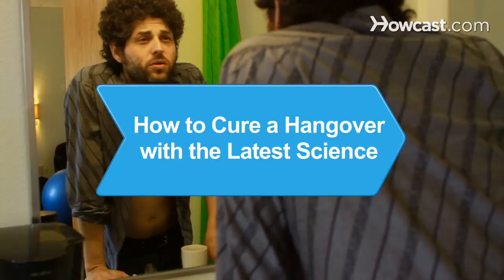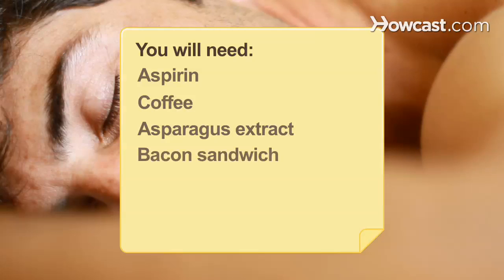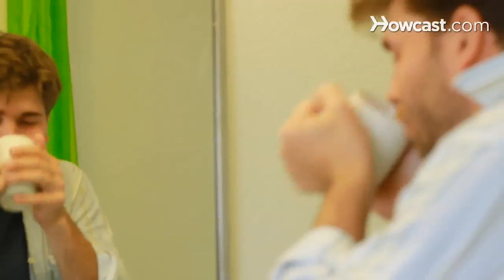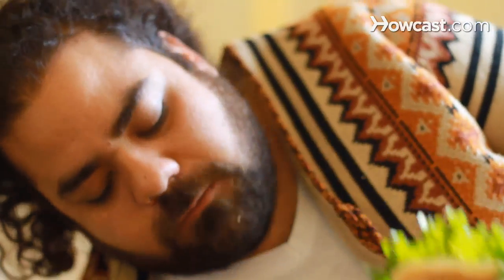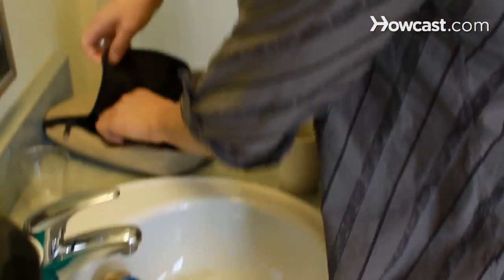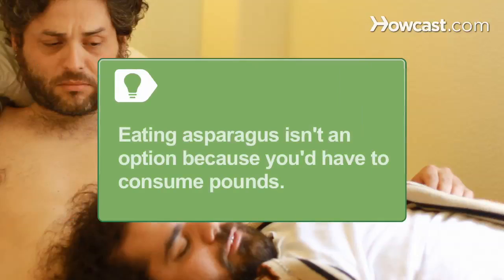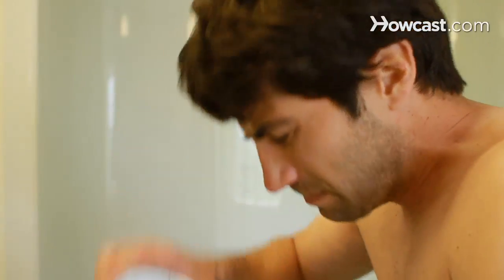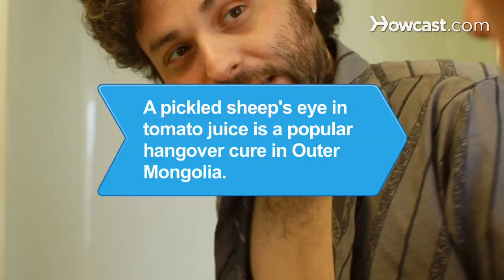How to Cure a Hangover with the Latest Science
There may yet be no cure for the common cold, but researchers have found a few ways to relieve the misery of a hangover. Pick your anti-poison.

Step 1: Wash down aspirin with coffee
Take 2 aspirin with a cup of coffee. Researchers found that the combination of caffeine and aspirin was effective in relieving the pounding headache that often accompanies a hangover.

Tip
Take aspirin for a hangover in moderation, as it can irritate the stomach.

Step 2: Eat a bacon sandwich
Dig into a bacon sandwich. The carbs help boost blood sugar, and the amino acids in the bacon's protein help restore the brain neurotransmitters that the alcohol depleted. Throw on an egg for good measure: Eggs contain large amounts of cysteine, a substance that breaks down the hangover-causing toxin acetaldehyde.

Step 3: Pop some asparagus extract
Take a 2,000-mg capsule of asparagus extract with a glass of water. A study found that asparagus increases the activity of key enzymes that metabolize alcohol, alleviating hangover symptoms and protecting the liver against alcohol's toxins. To help prevent a hangover, pop a capsule before drinking and the minute you stop.

Tip
Eating fresh asparagus isn't an option -- you'd have to consume several pounds to have a discernable effect.

Step 4: Sip tea with honey
Sip a cup of peppermint tea with honey. The mint soothes your stomach, and the fructose in the honey helps cure a hangover by metabolizing the alcohol faster.

Step 5: Don't have more booze
Don't rely on the hair of the dog that bit you. Drinking alcohol may provide temporary relief but won't actually cure a hangover. In fact, your hangover will soon come roaring back stronger than ever.

A pickled sheep's eye in a glass of tomato juice is a popular method to cure a hangover in Outer Mongolia.